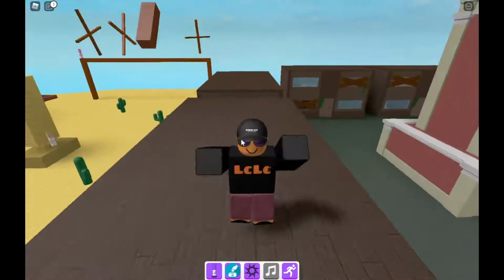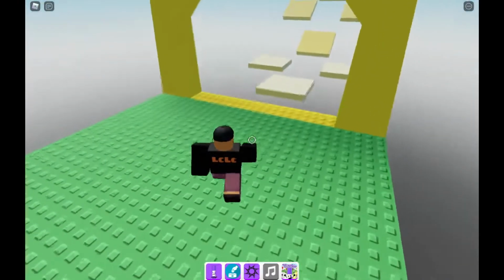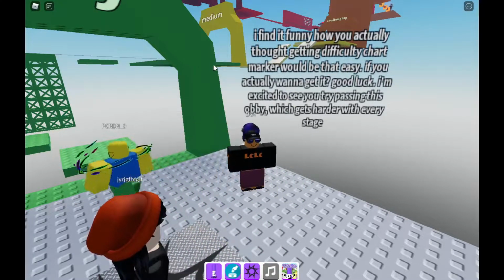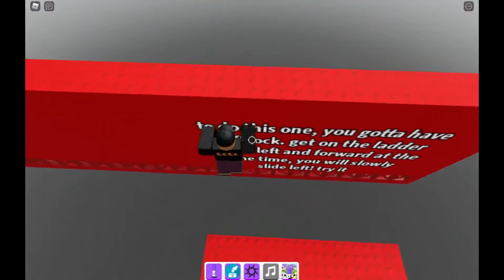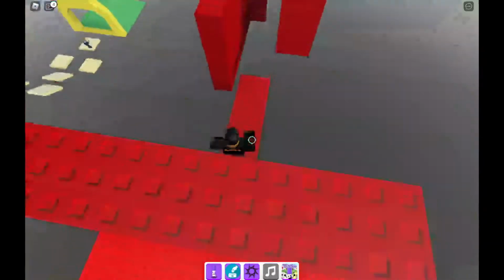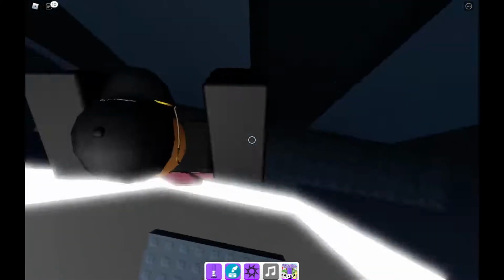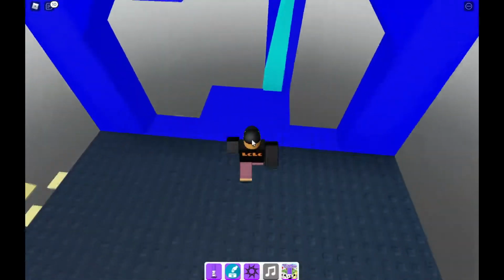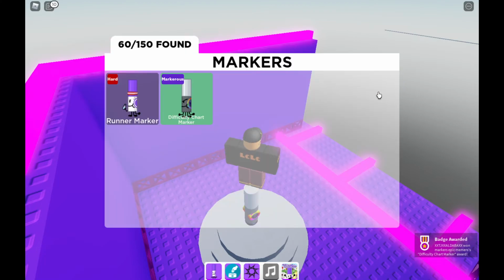How to get the DIFFICULTY CHART MARKER